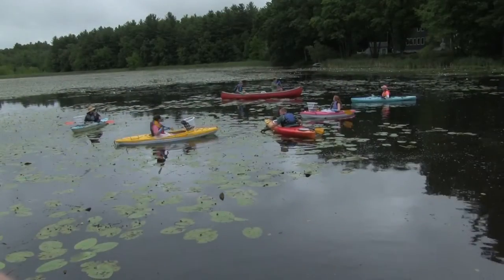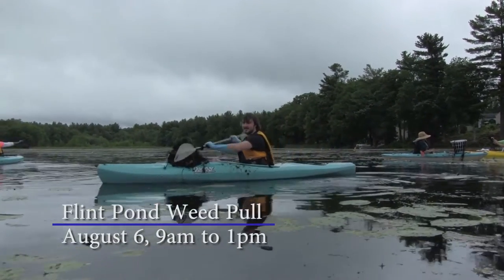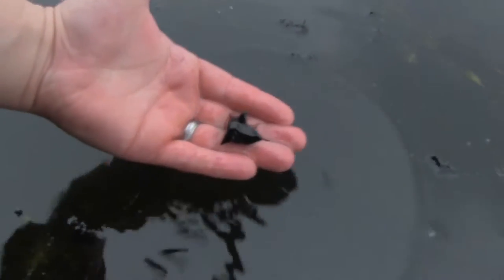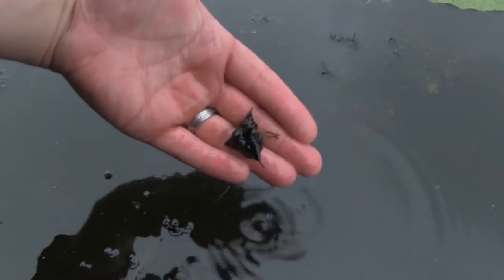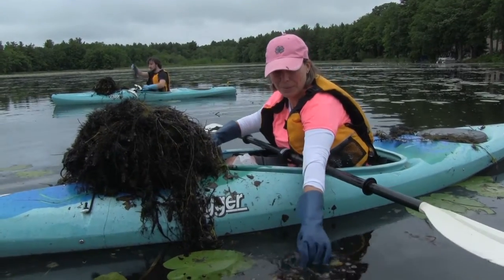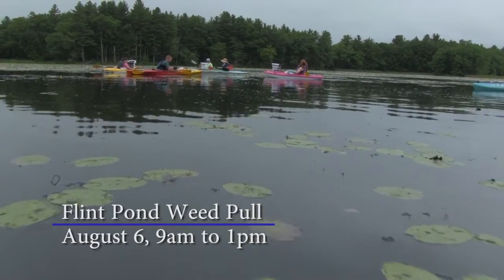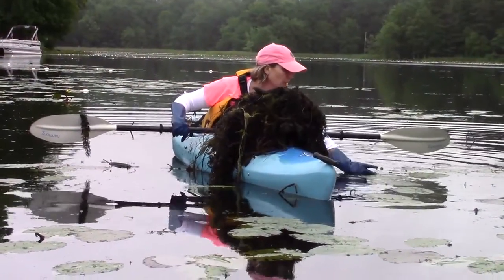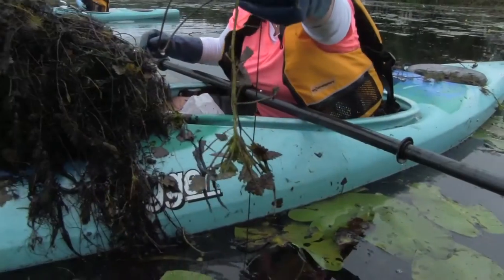Flint Pond Clean Up August 6, 9am to 1pm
Please help the neighbors of Flint Pond located in Tyngsborough MA clear the pond of an invasive species of water plant. The clean up will take place August 6 from 9am to 1pm. The group will gather at the Flint pond boat launch located to the left of the Tyngsborough Fire Department.
Volunteers are encouraged to bring a small boat or kayak to help with the clean up. Some food and drink will be served.